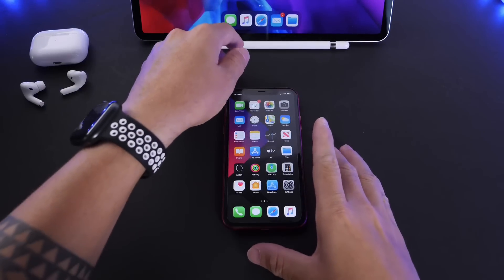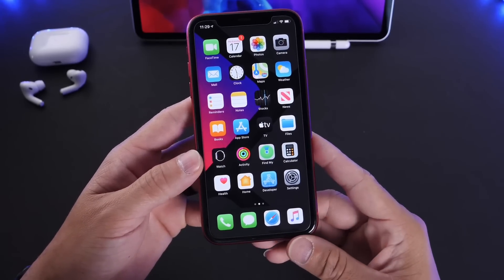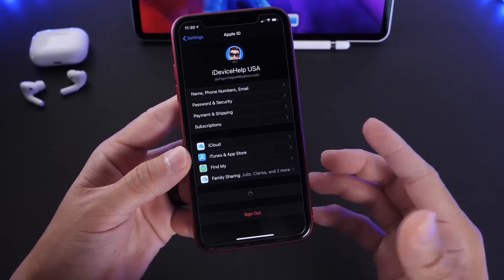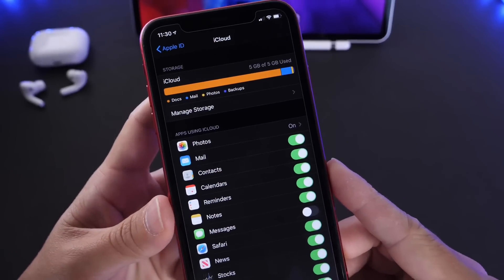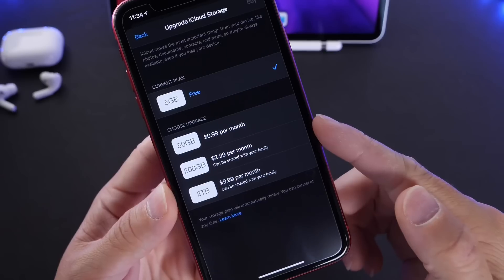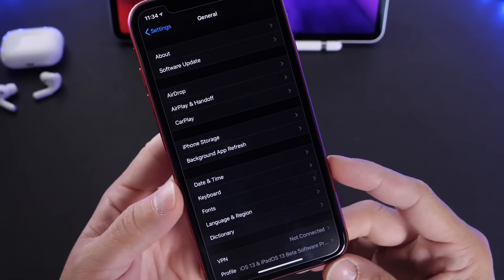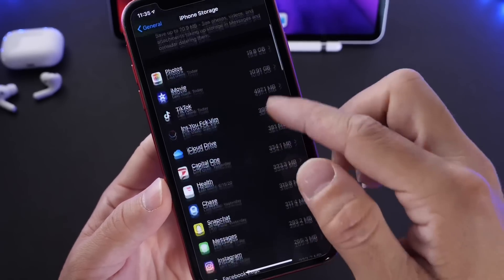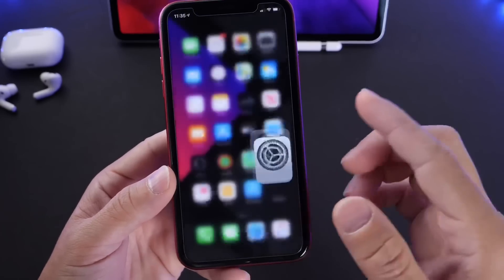You NEED To do This Before Updating To iOS 14 - Prepare for iOS 14 beta Update!